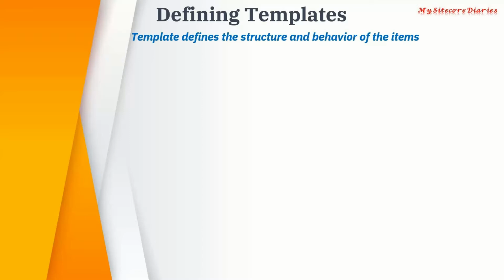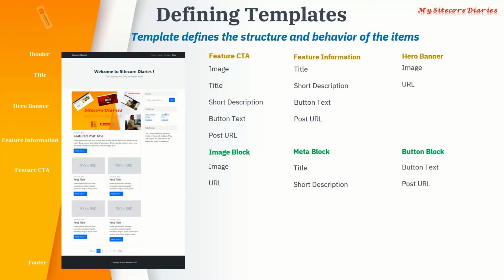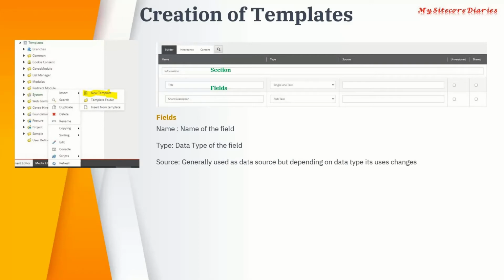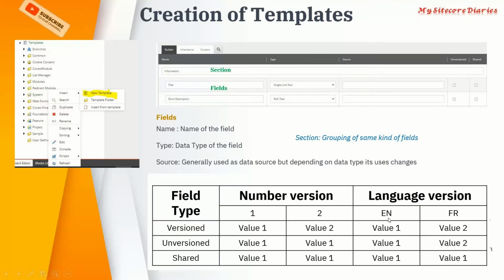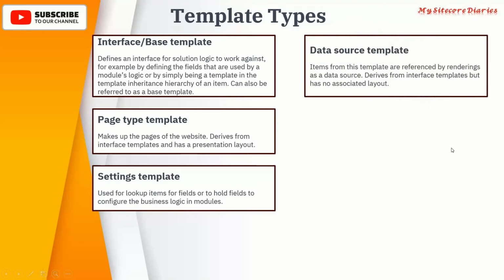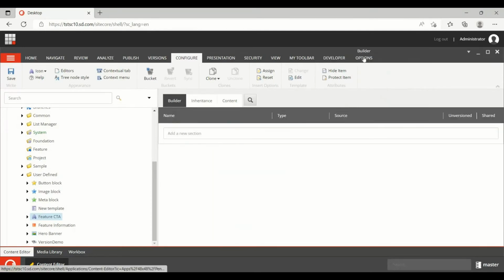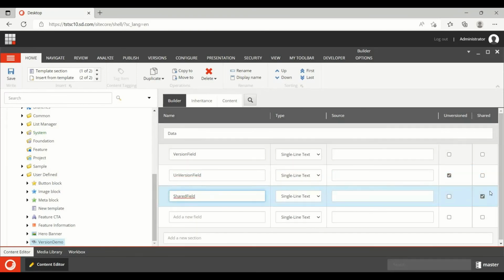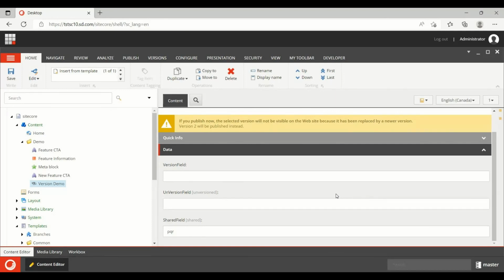06- Design Templates in Sitecore | Versioned vs Shared vs Unversioned fields | Templates Overview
sitecore template standard values
sitecore template field source
sitecore template datasource query
sitecore template inheritance
shared vs version vs unversioned
sitecore templates types
sitecore template source
sitecore templates tutorial
sitecore versioned field
sitecore shared field
sitecore unversioned field
sitecore template